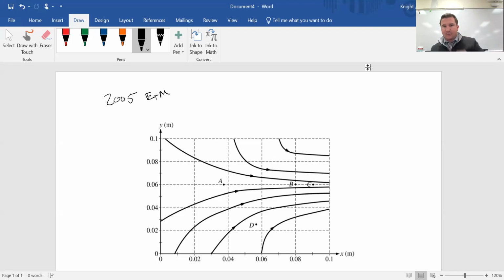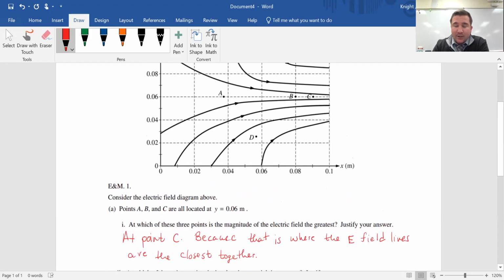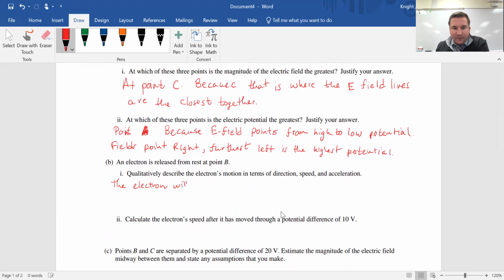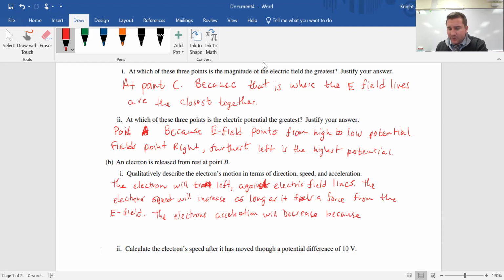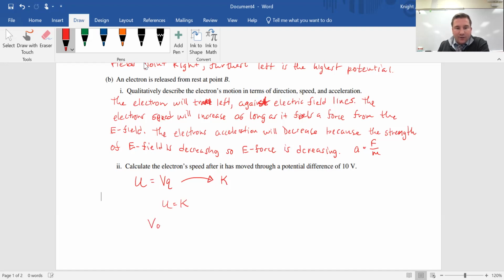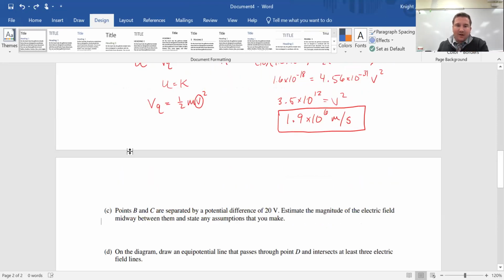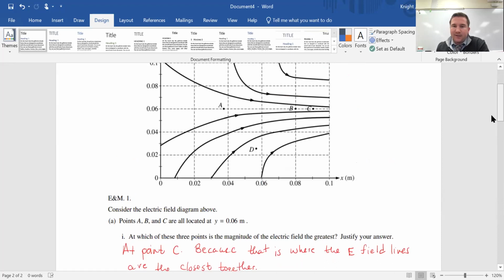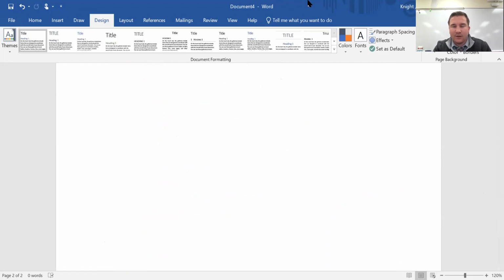2005 EM 1